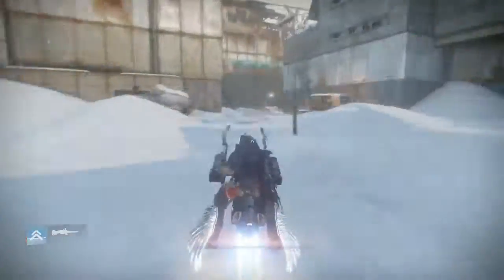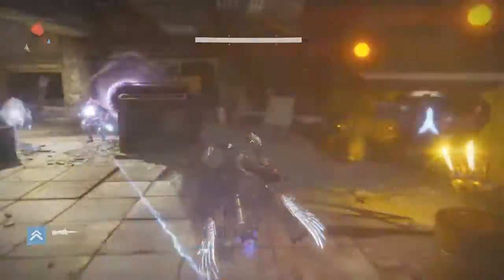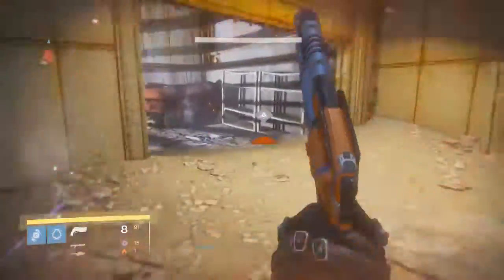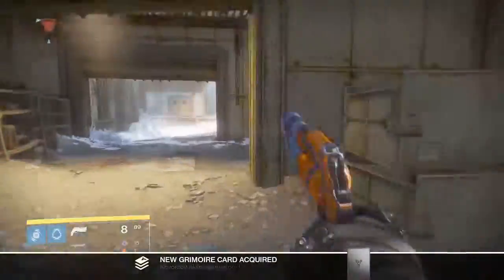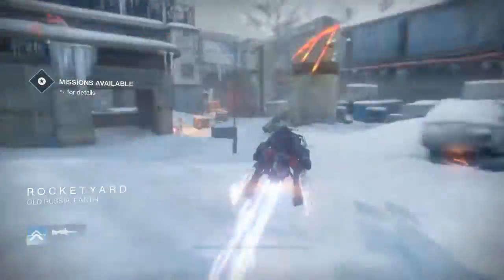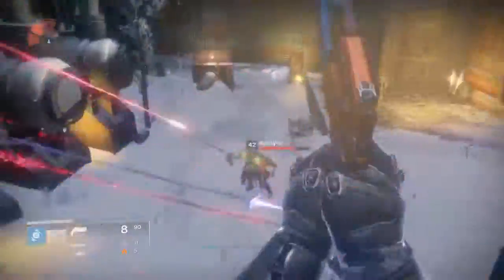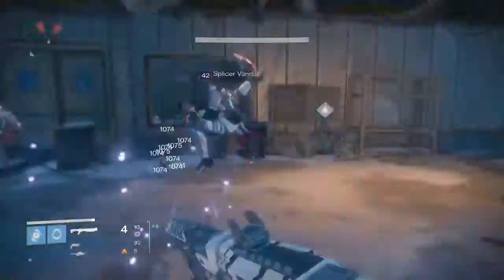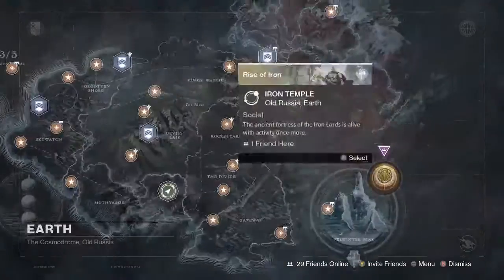Where to Find All 3 KHVOSTOV WEAPON PARTS (Locations Guide)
► A guide to the 3 parts only. Plain and simple. ► Appreciate all the love from you fam!

► Got an idea for another GoPro video? Let me know!

► Hey, stay awesome you sexy beast.